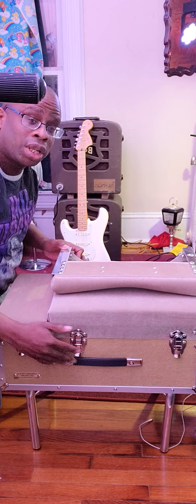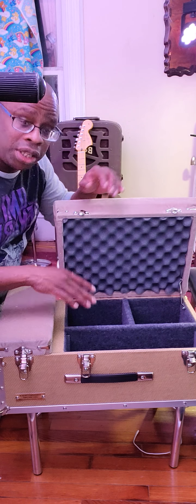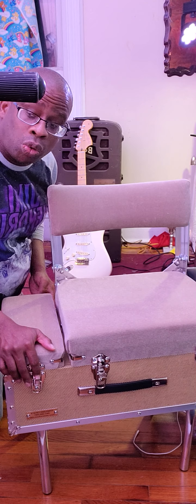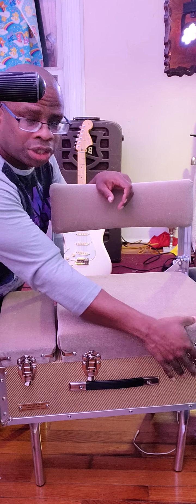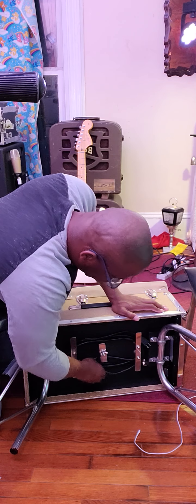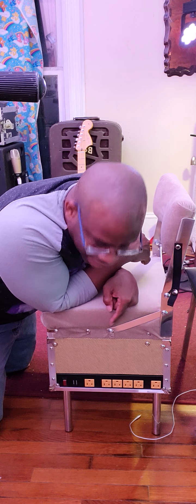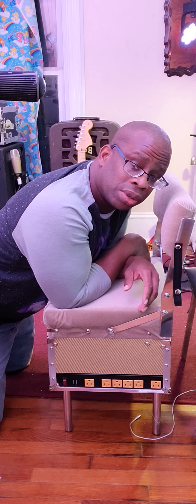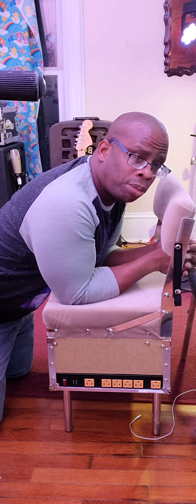Steelers Choice SK-204 Review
A review on the Steelers Choice SK-204 chair.